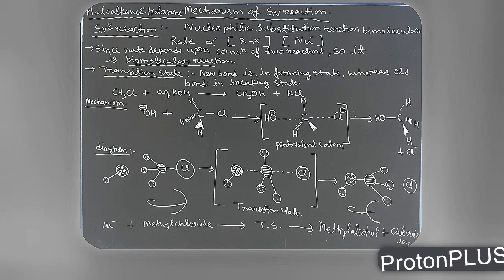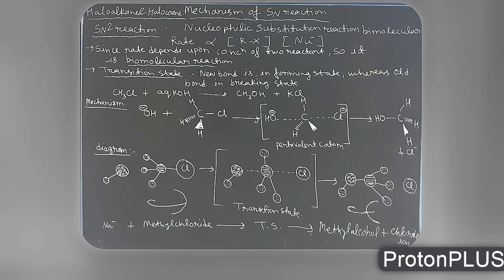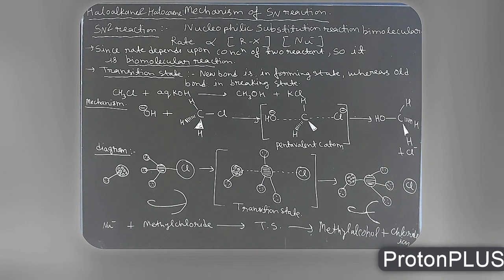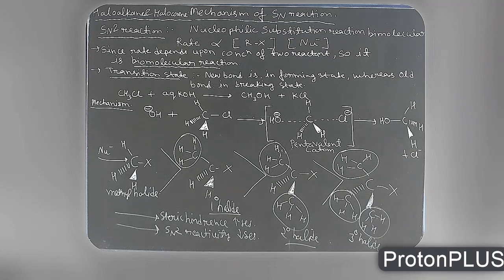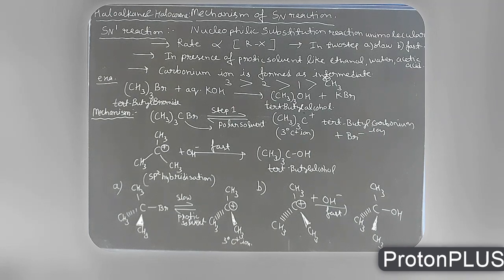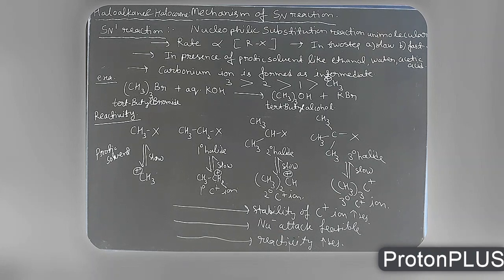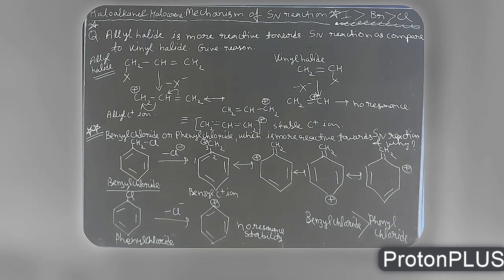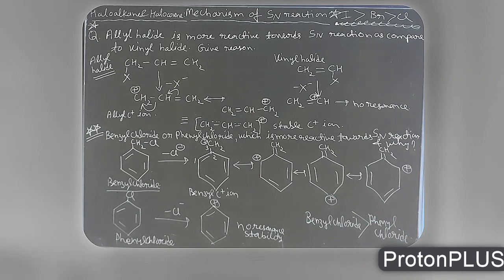CLASS 12 (NCERT) | CHAPTER 10 | HALOALKANE & HALOARENE(Organic Chemistry) | EPISODE 9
In this lecture we will study about:
(i) Mechanism of SN 1 and SN 2 reactions
(ii) Reactivity order of alkyl halides towards SN 1 and SN 2 reactions